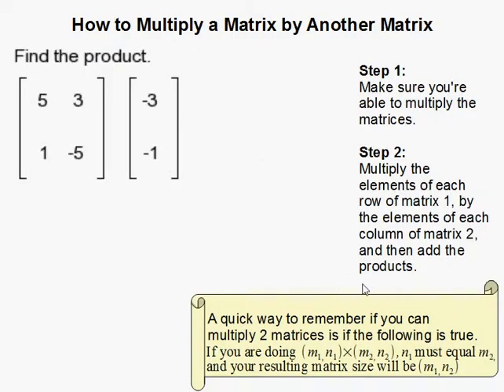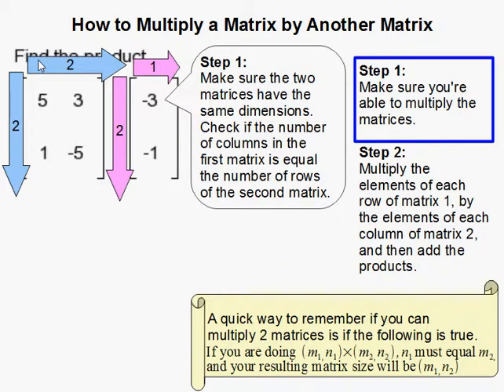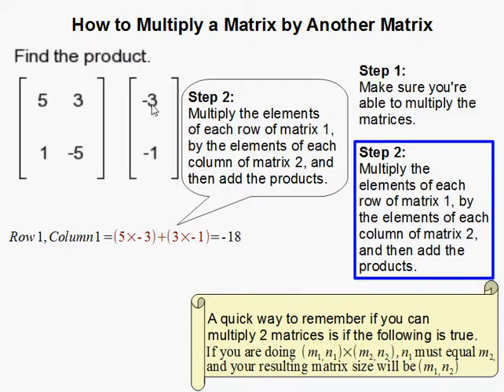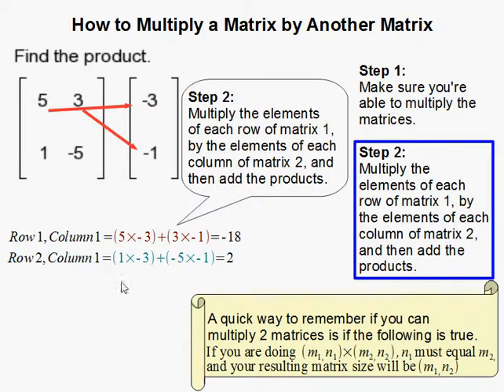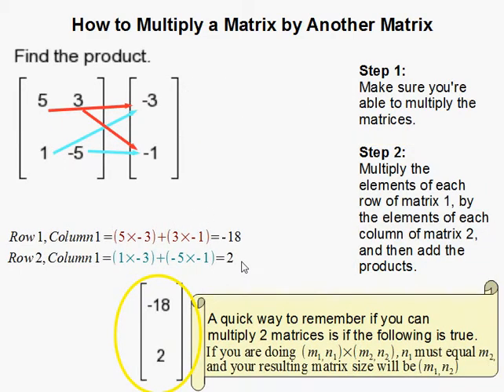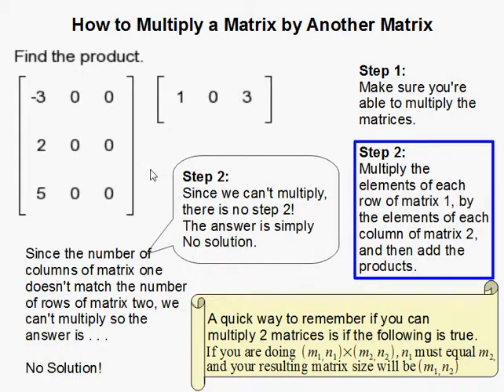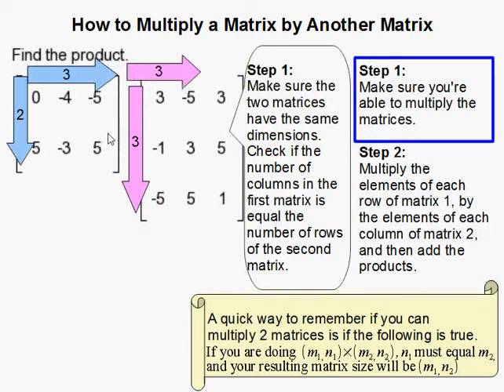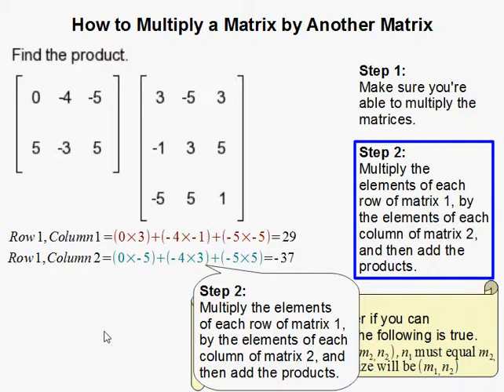How to Multiply a Matrix by Another Matrix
- How to Multiply a Matrix by Another Matrix.  For more practice and to create math worksheets, visit Davitily Math Problem Generator